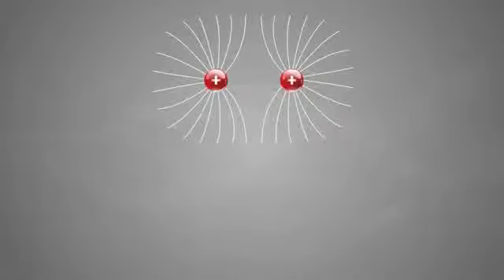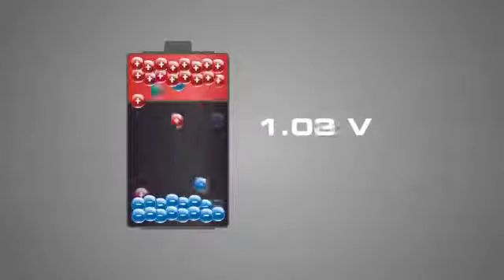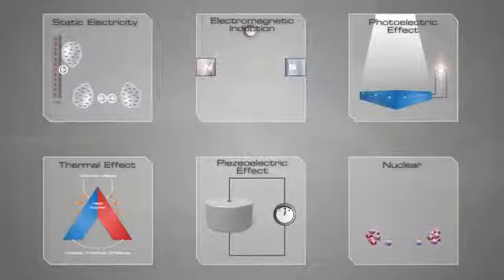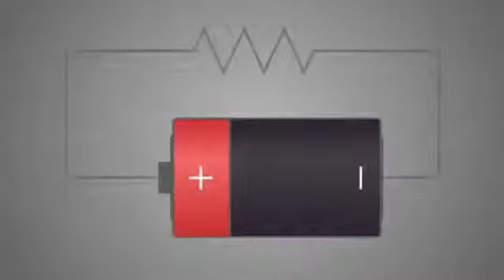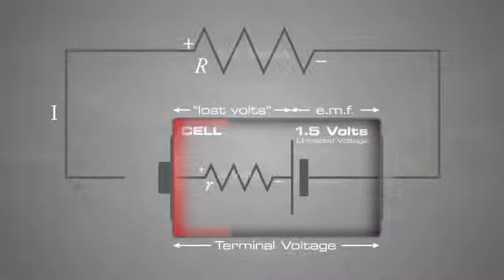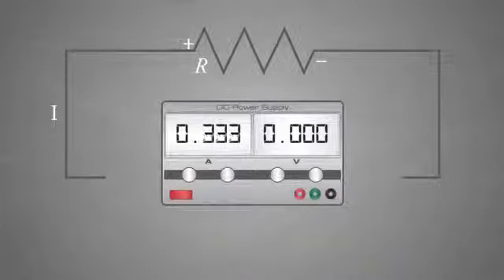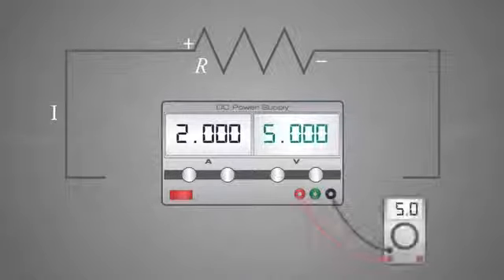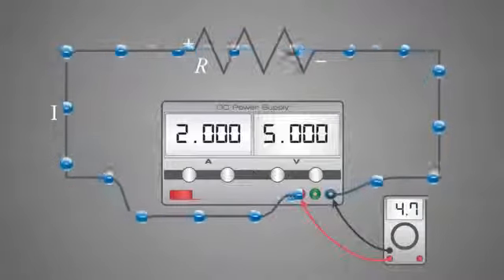12 PHY electromotive force